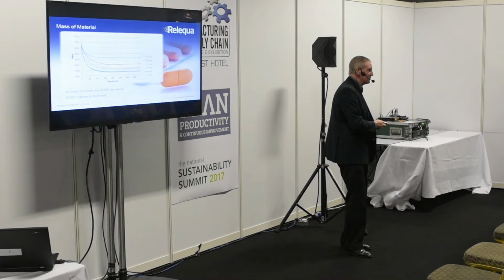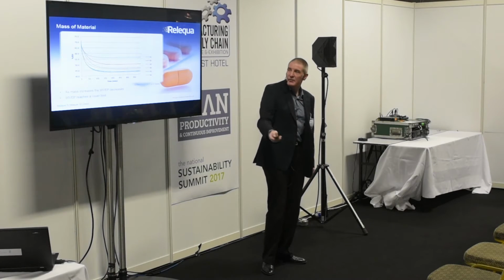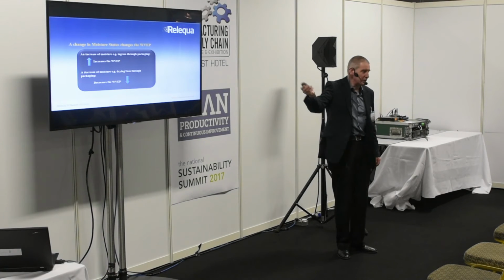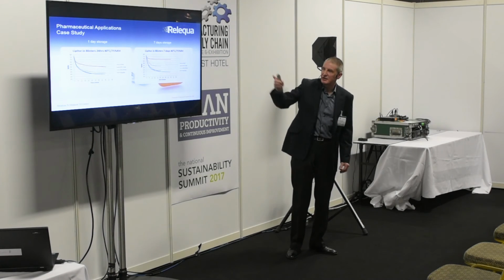Dr. Peter Moir - Fidelity of Moisture Status in the Pharmaceutical Supply Chain